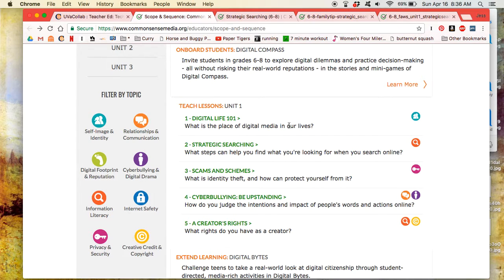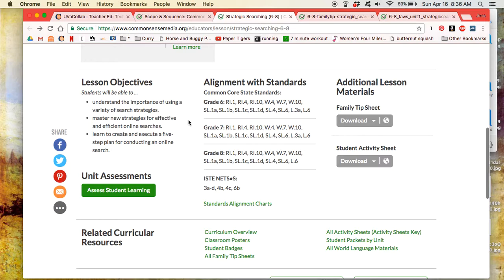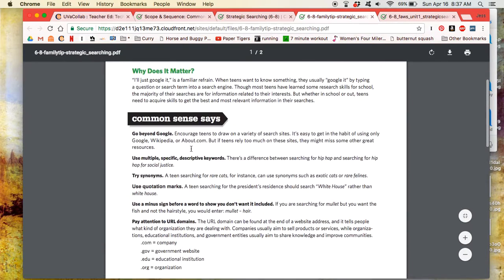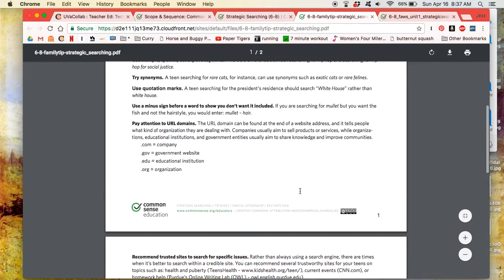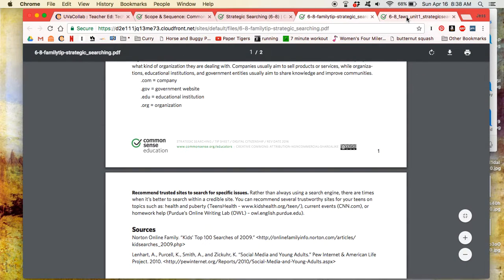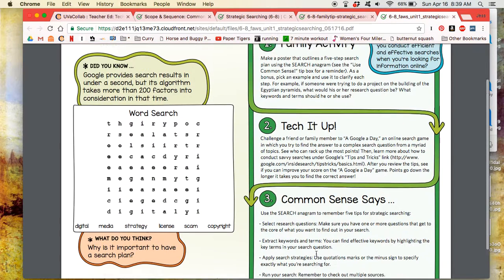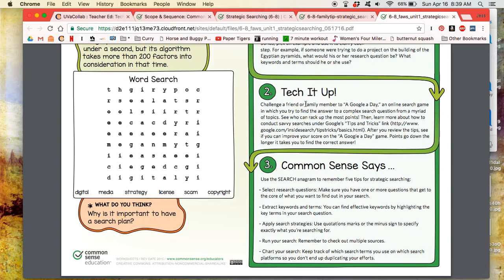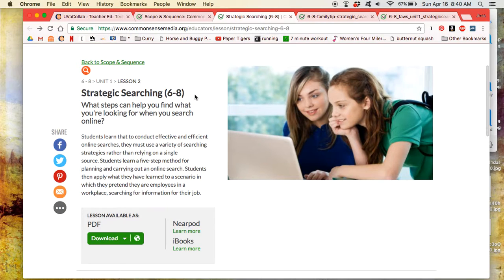Hatcher - Digital Citizenship Screencast